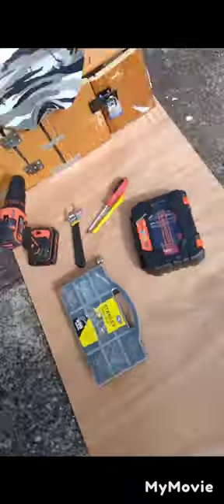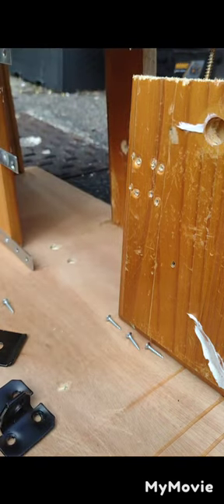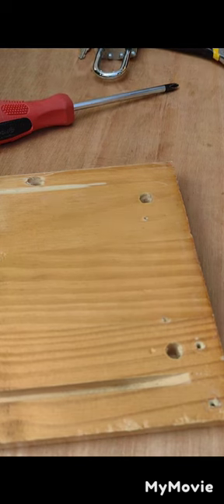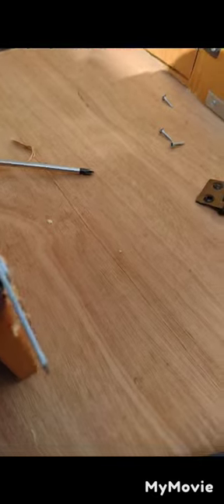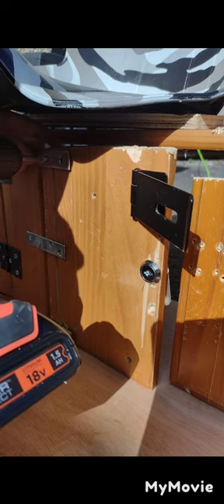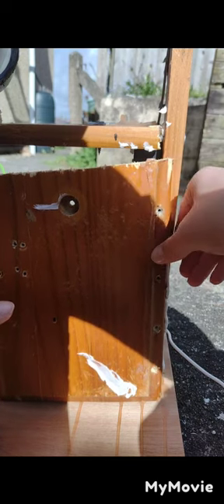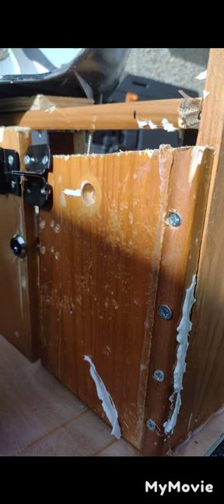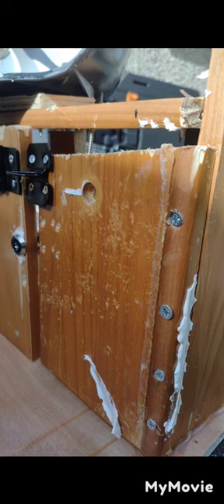installing a a lock and painting it please subscribe